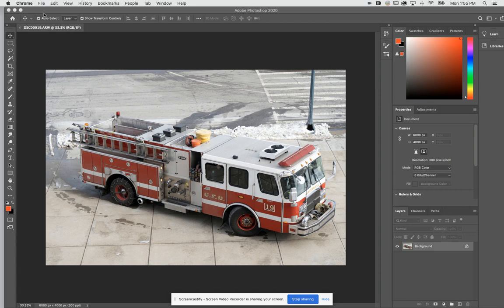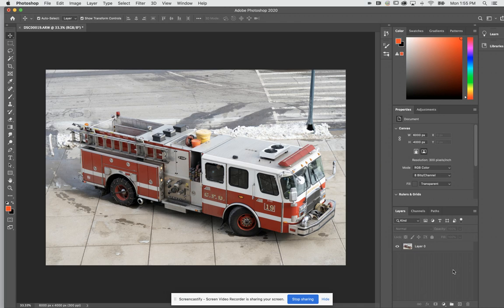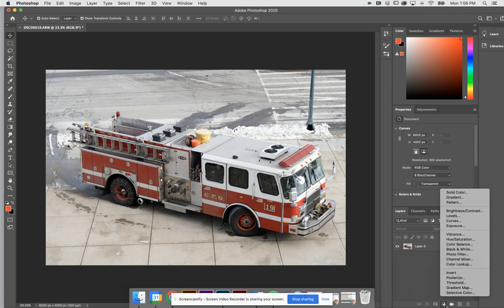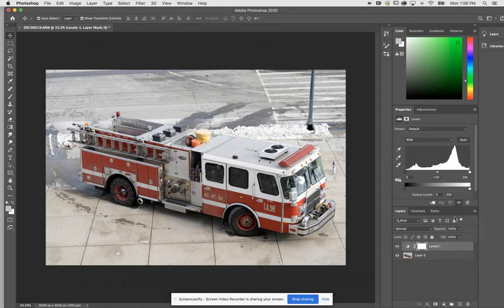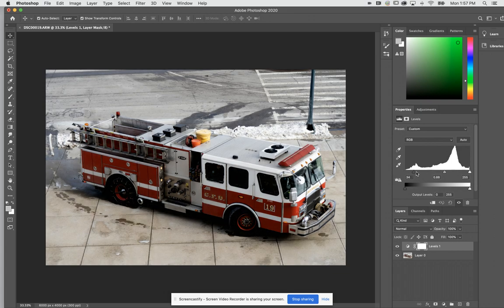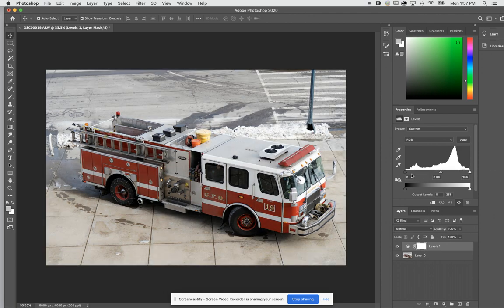Adding Levels Adjustment